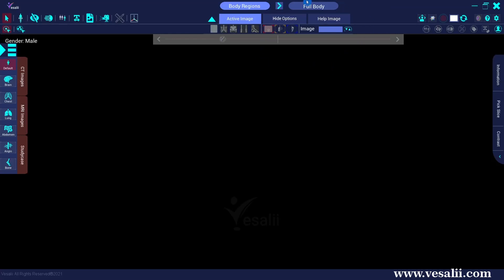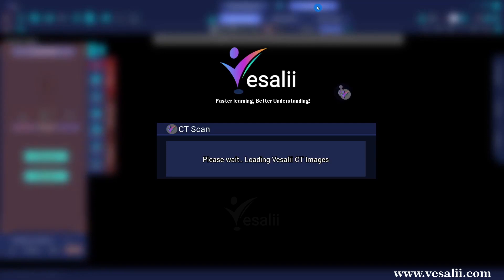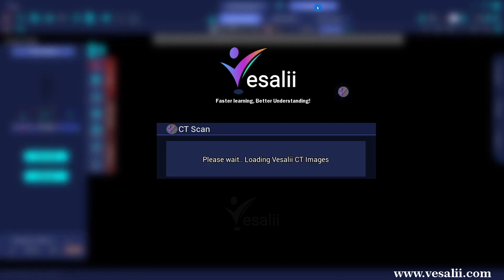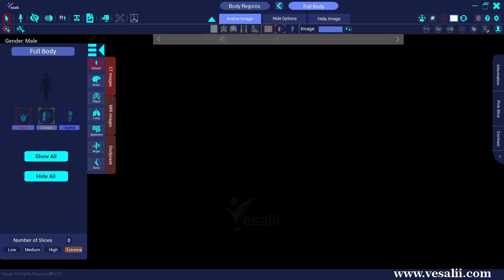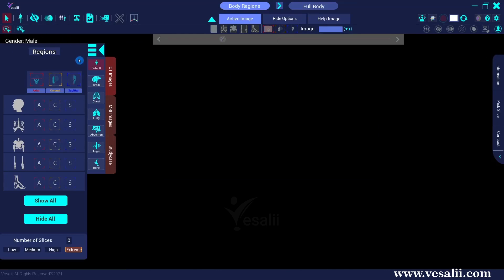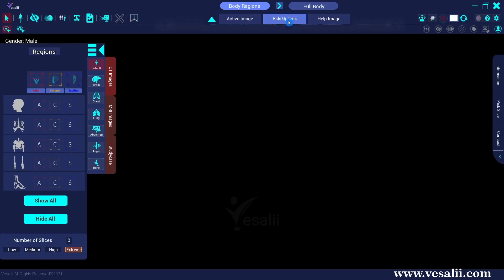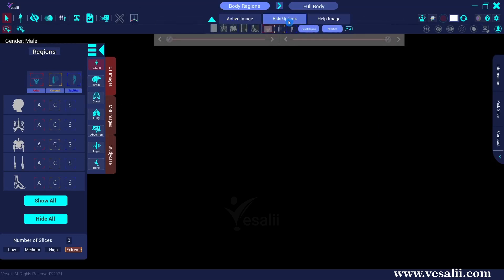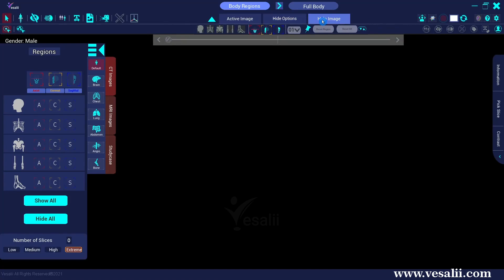Radiology Exploring Area